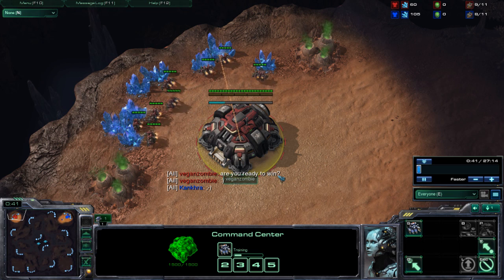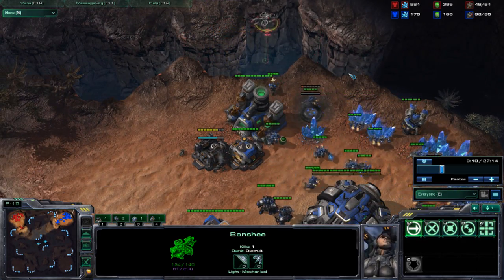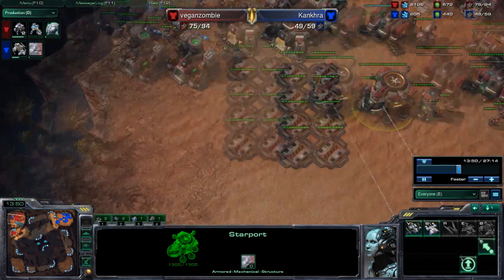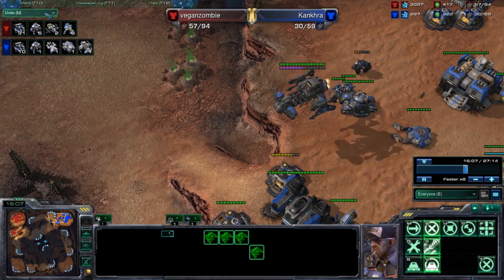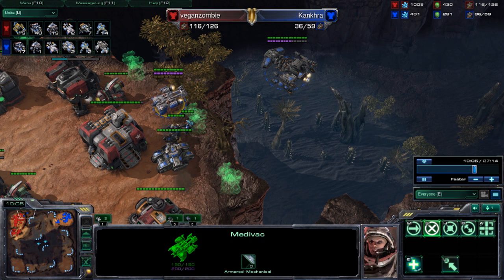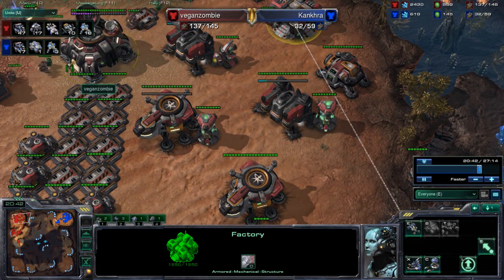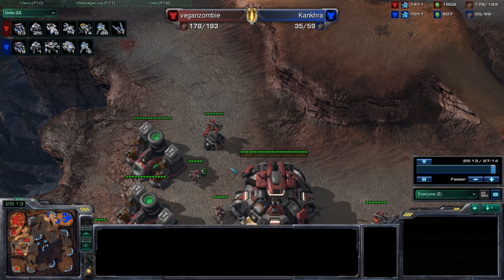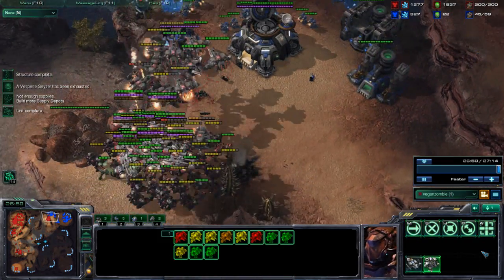Starcraft 2 plus a intro!